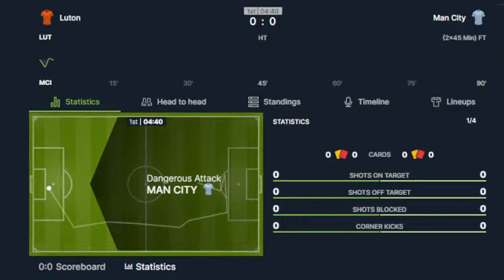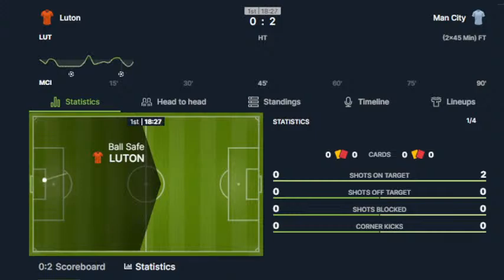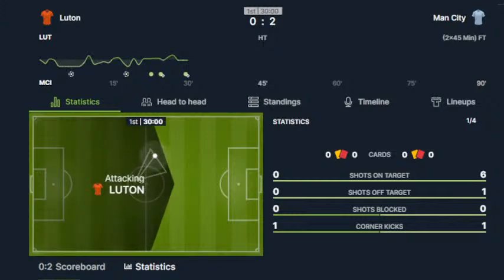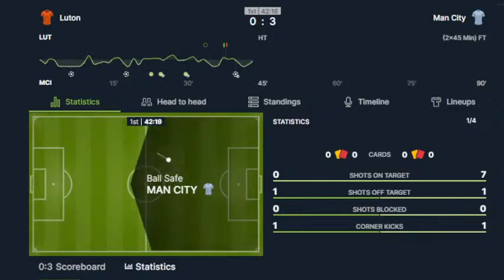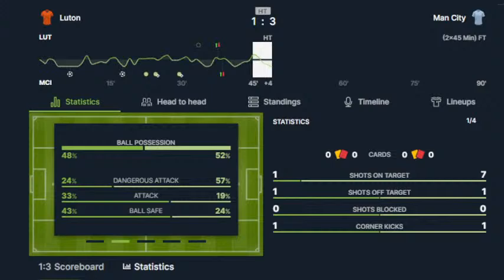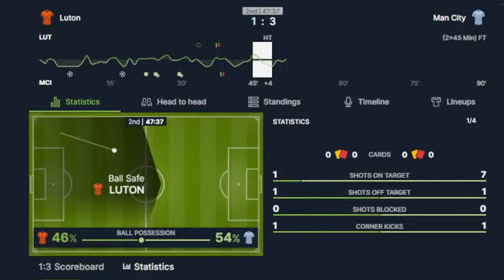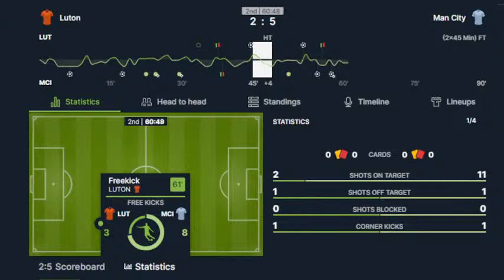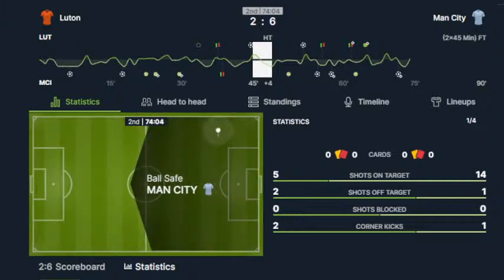LUTON vs MAN CITY Live Stream HD Football FA CUP 5th ROUND